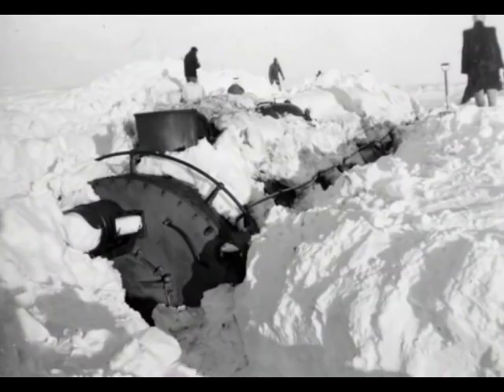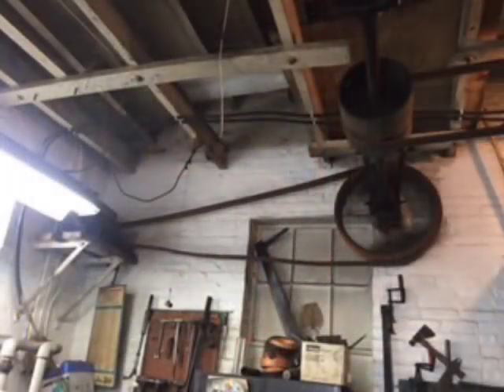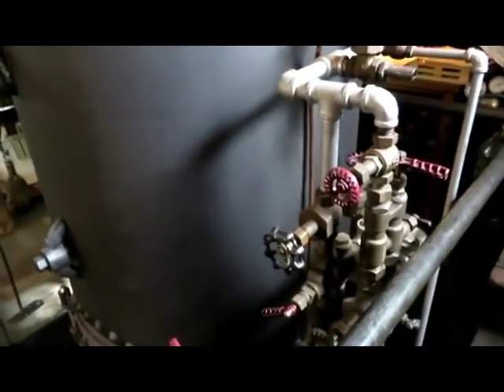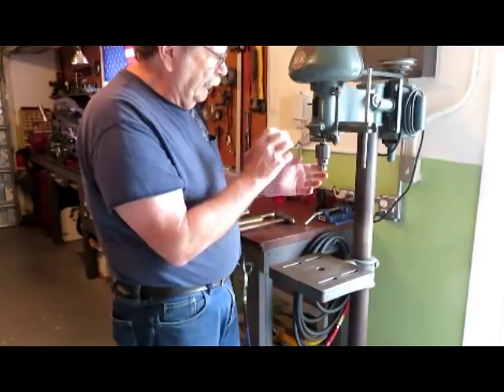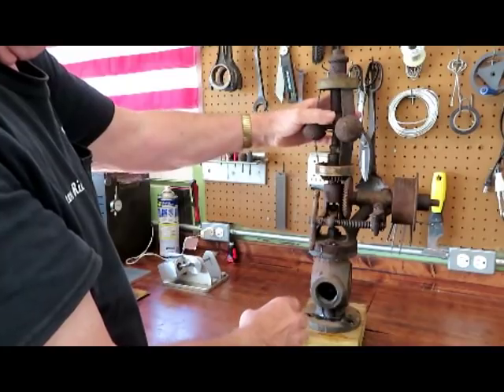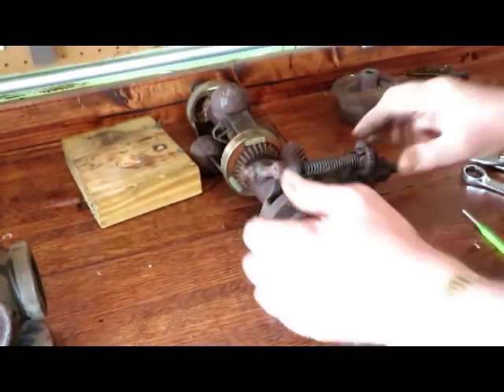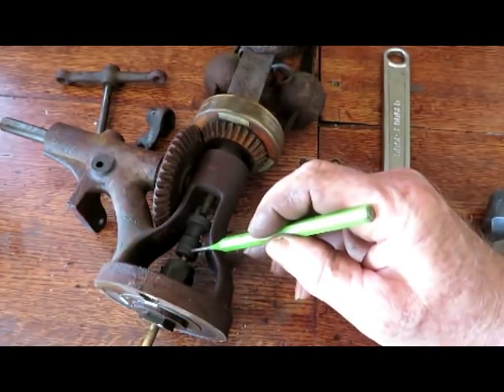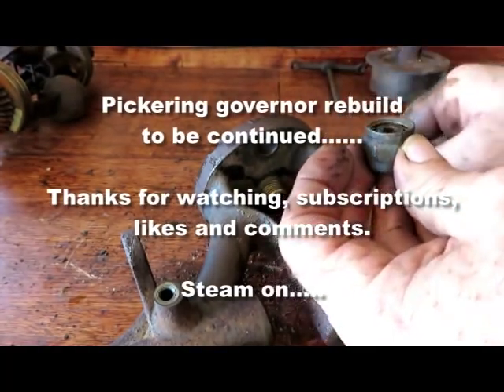Old Steam Powered Machine Shop 51 Company Meeting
In this edition: Shop news, steam boiler & power operation and beginning the rebuild of an earlier model Pickering governor that came with the next steam engine to be rebuilt, a 5x5" horizontal built by the Lilly Engine Company, Erie, PA. You might be interested in some of the earlier videos on my channel, all having to do with my 1925 period steam powered, line shaft shop. If anyone would like to make a one time contribution toward moving the big planer, you can use the paypal me link on the channel page header. or mail to PO Box 367, Newark Valley, NY 13811. As always, your comments, suggestions and discussion on early machine shop work, steam power and line shaft belting are always welcome. Dave